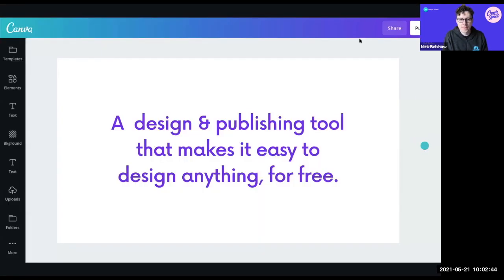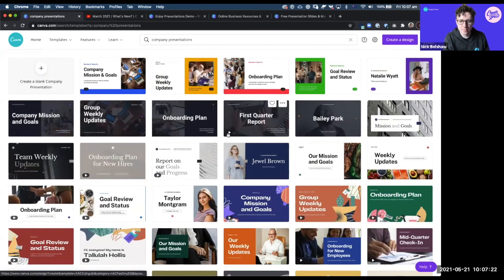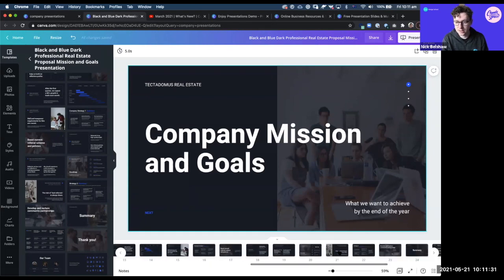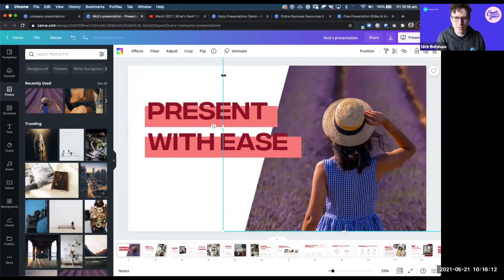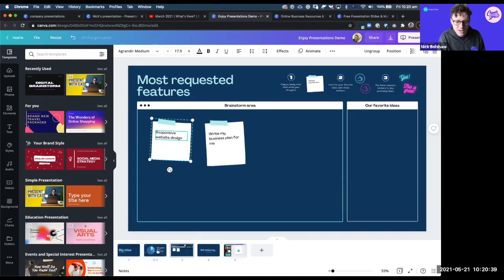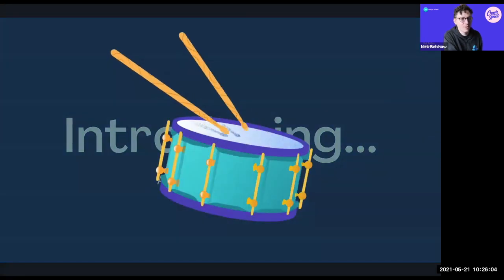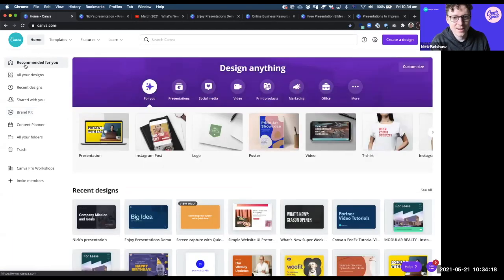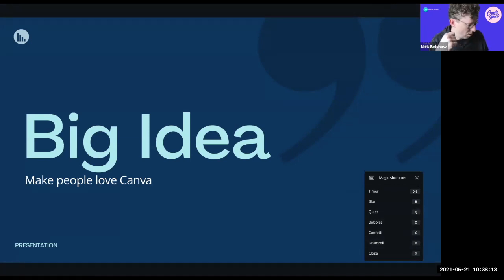Have Fun Creating Presentations with Canva | Canva Webinar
Learn how Canva can supercharge your presentations with our professionally designed templates. He'll guide you on creating an impactful presentation using all the Canva presentation tools and show you how to collaborate with your team on every presentation with ease. PLUS even more importantly you'll learn all the tips and tricks to make sure you enjoy creating presentations and engage your audience within a couple of clicks.

⏳ TIMESTAMPS
00:00 Intro to Nick
01:40 About Canva
03:25 What are we going to talk about
03:54 Start inspired with Canva templates
07:32 What makes a good presentation
09:06 Edit presentations in Canva
16:13 Collaborate with ease
17:34 Collaborating in Canva
20:54 Engage your audience
21:54 Ways to present and engage with your audience in Canva
26:26 Tips and resources for presentations
28:50 Q&As

► Discover thousands of templates for your next presentation
► Use collaboration tools in Canva and work with your team on presentations
► Make interactive presentations (live or online)

😎 IN THE MOOD FOR SHORTER VIDEOS? TRY THESE:
► Discover short Canva Tips & Tricks:

Happy designing ✨